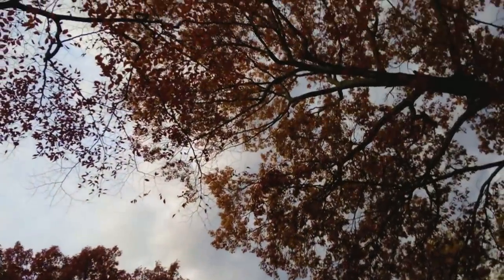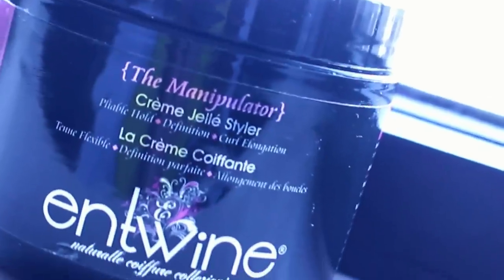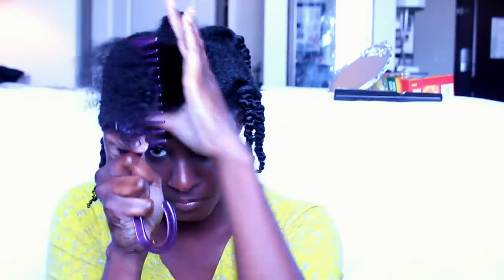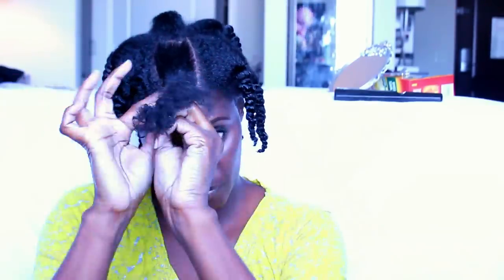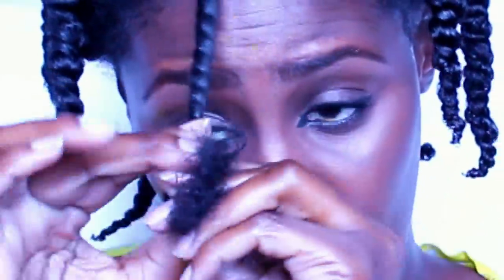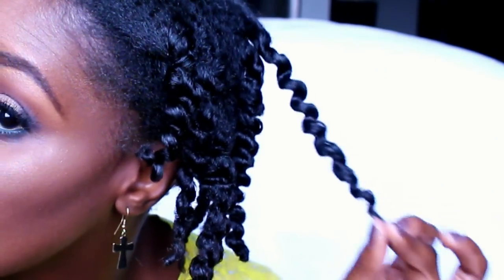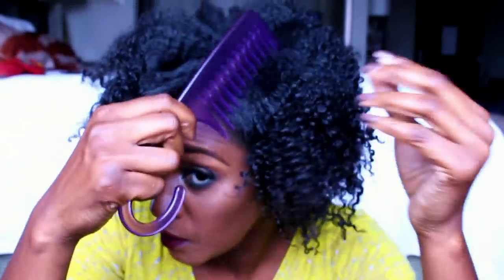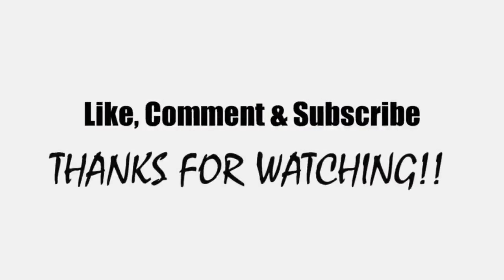The Perfect Fall Twist Out on short\medium length 4b Natural Hair |Entwine Couture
☆ ☆ ☆ ☆ READ MEEEEE☆ ☆ ☆ ☆
Please watch in HD1080.

B U S I N E S S:
Hair:
Entwine Couture Hair Products

Promos/Discounts:
♥ Frequently Asked for Videos:
PRETTYGIRLS Makeup Brushes and Cosmetics:
There will be a $5 off discount for the brushes and a $5 off discount for the Organic Makeup Brush Bar Cleaners available for a set period.

 HauteMetal Box of Jewels
I do not own the background music, only for entertainment only!